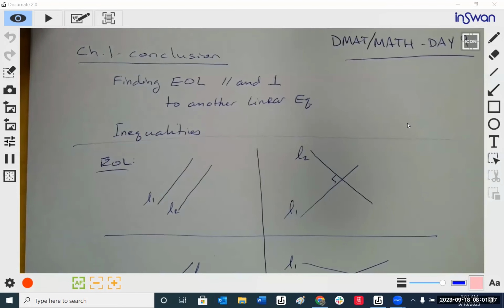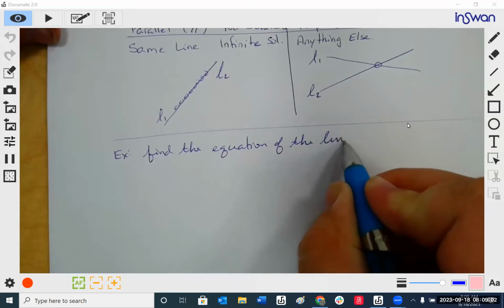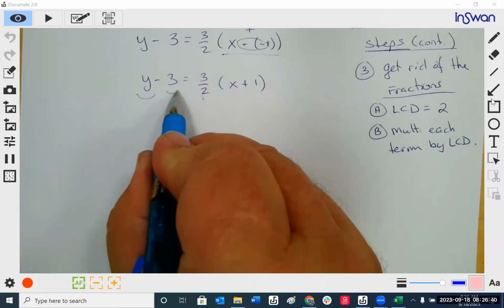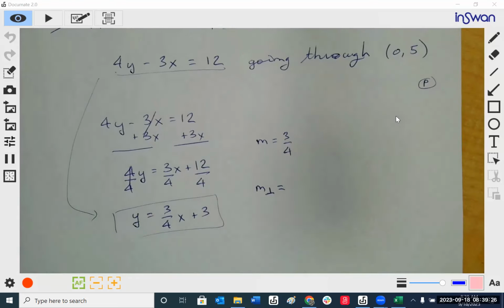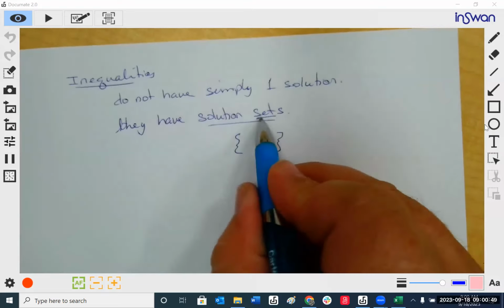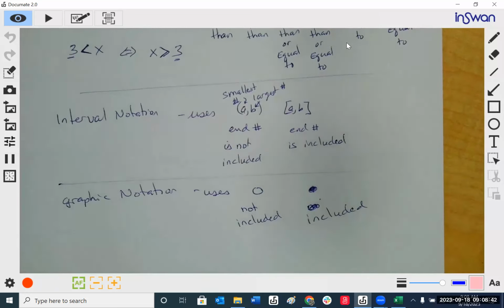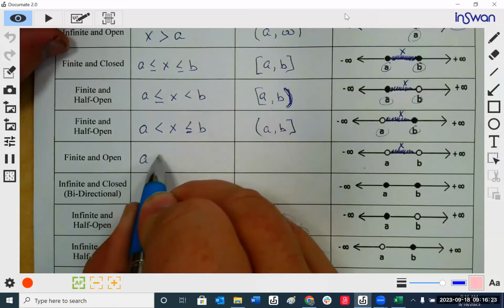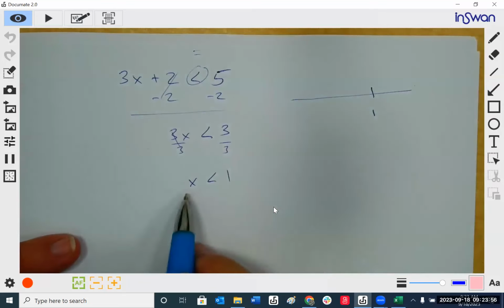DMAT MATH DAY 9 LECTURE VIDEO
This video completes Chapter 1 with Section 6 - Linear Inequalities.